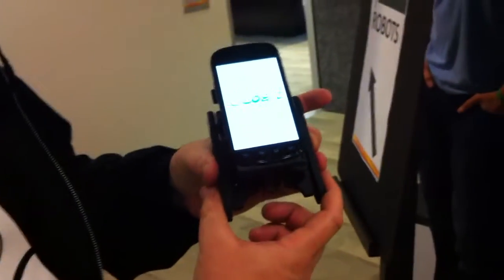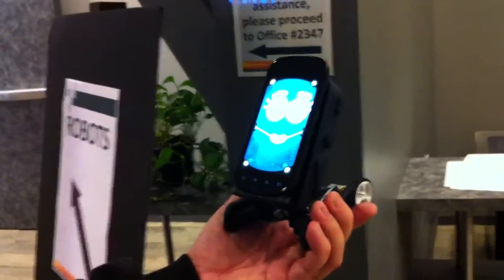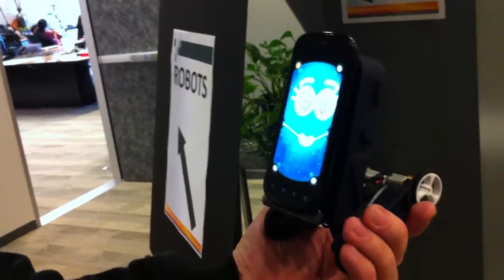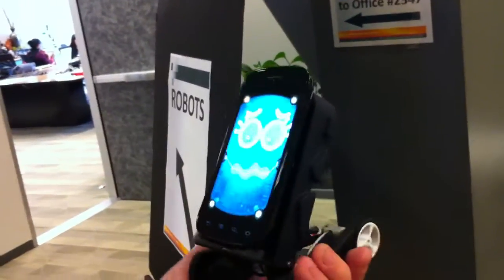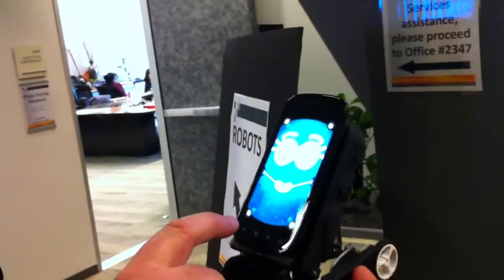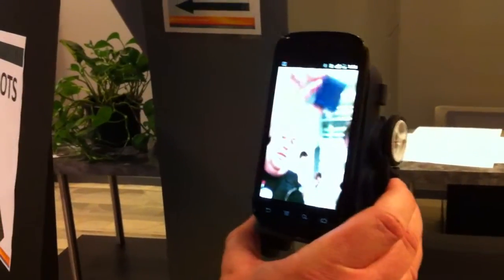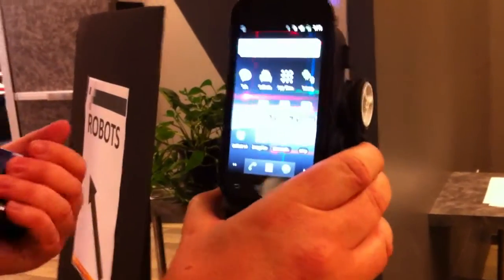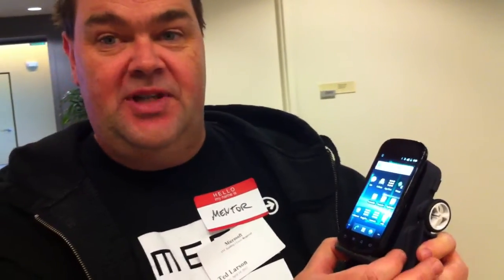Oddwerx Turns Your Smart Phone into An Autonomous Robot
Oddwerx turns your smartphone into an autonomous robot.  By attaching the wheeled casing and installing the corresponding mobile app, Oddwerkx uses facial recognition technology to turn your iPhone or Android into a responsive creature.